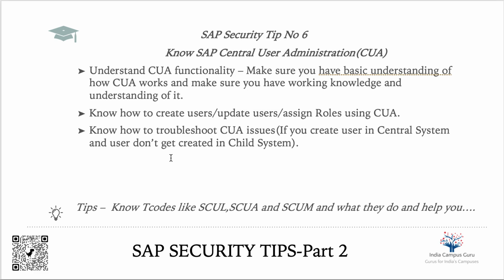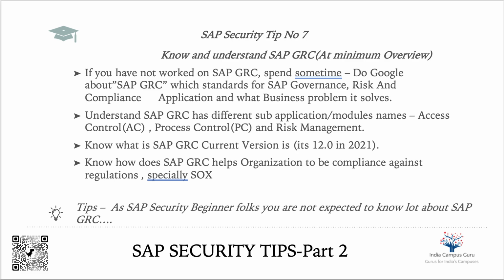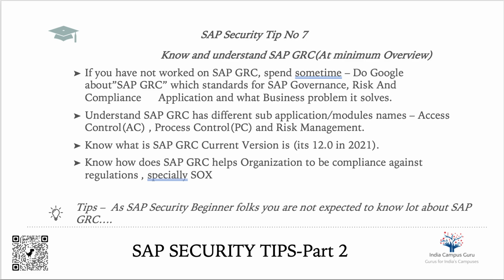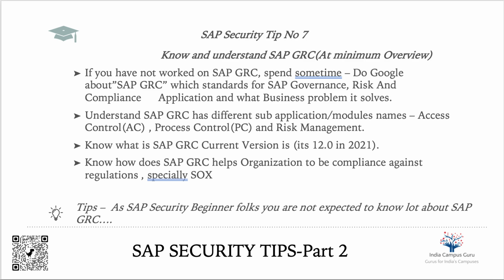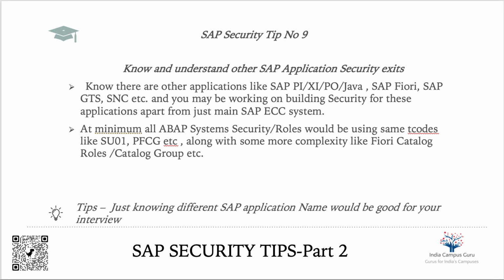SAP Security Tips - Part2 - Top 5 Tips to Crack your first SAP Security Job Interview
SAP Security Tips, SAP Security for Beginners, SAP Security Freshers, SAP Security Interview Tips, SAP Security Interview Questions, SAP Security Training Videos, SAP Security Interview questions and answers.